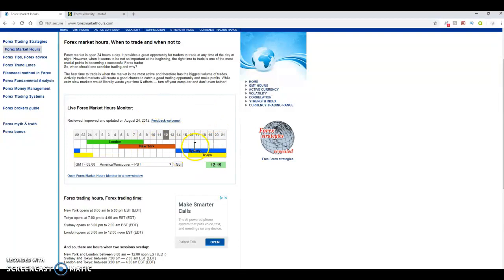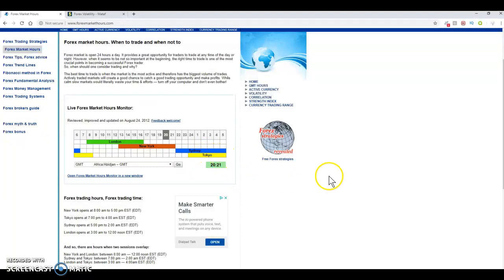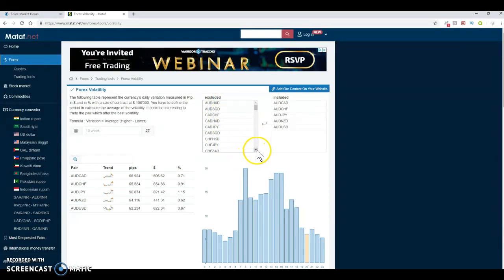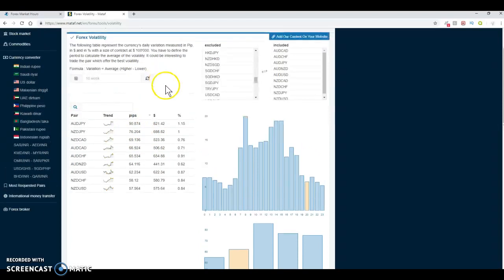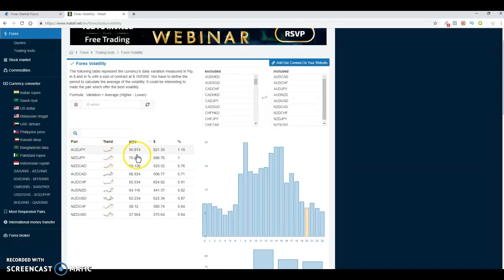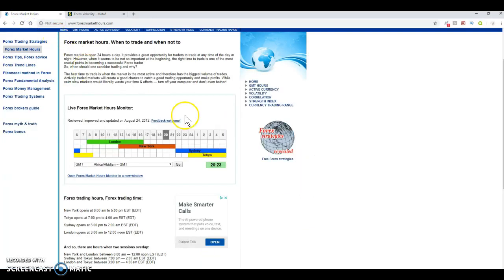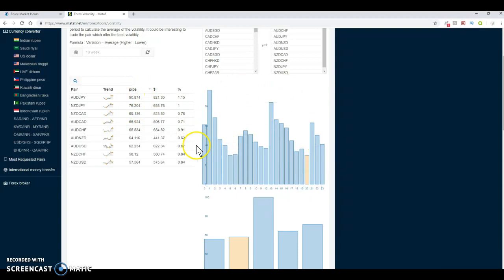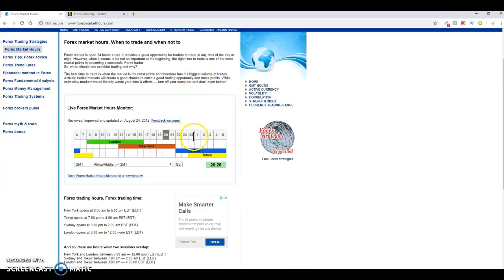Finding Pairs to Trade and When to Trade Them